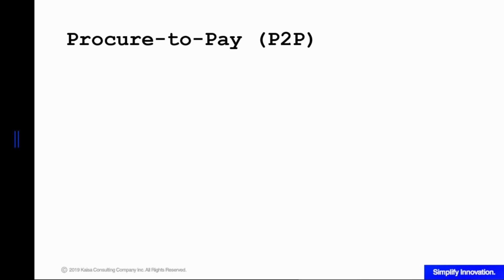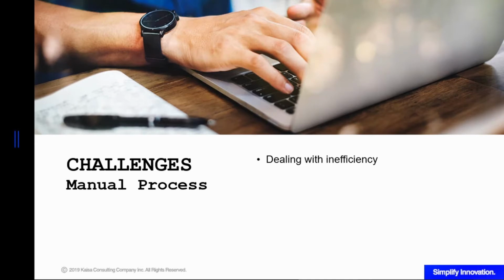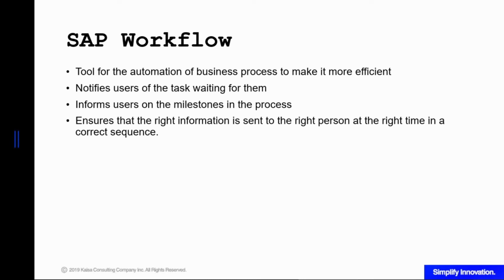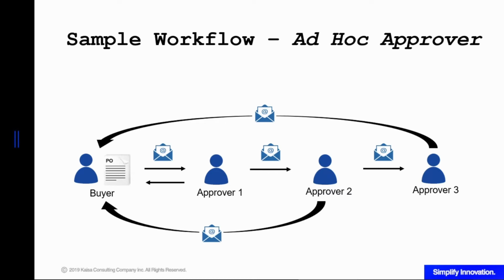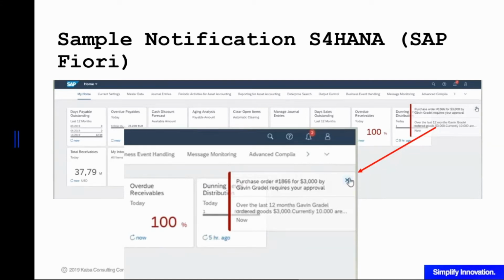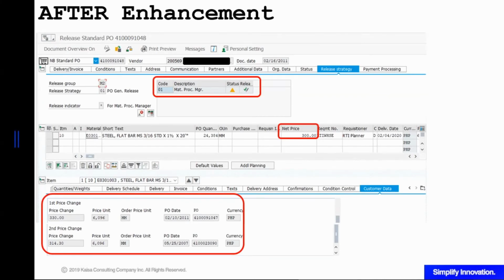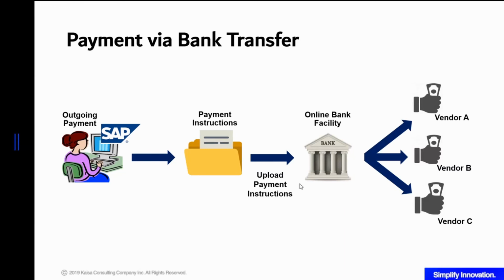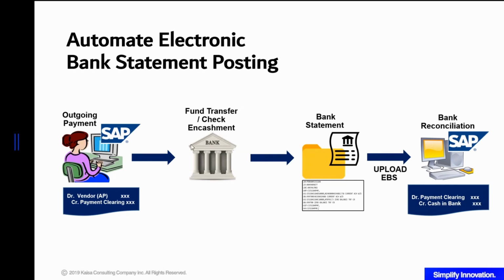Going Beyond Business Process: Procure-to-Pay Process in SAP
The challenges caused by COVID-19 give an opportunity to analyze and rethink the role of digitalization as a strategic way to respond to supply chain and procurement challenges being confronted by procurement departments. With this, it is necessary to have adequate knowledge, tools and software to strengthen your organization’s procure-to-pay cycle.

Implementing a Procure-to-Pay software with SAP is great tool in streamlining the process while reducing costs and avoiding risks including those triggered by the pandemic.

Watch this webinar entitled “Going Beyond Business Process: Procure-to-Pay Process in SAP”, and we’ll show you how to unlock the full potential of your procure-to-pay process with SAP.

ABOUT KAISA CONSULTING

Being in the SAP practice since 1998, Kaisa is the forerunner in driving digital transformation to Philippine businesses. It is one of the most awarded and well-known SAP Gold Partners with key expertise and experience in S/4HANA – SAP’s cutting-edge and most innovative technology. Kaisa holds a PCOE Certification which signifies its expertise in providing its valued clients tried and tested implementation methodologies facilitated by its experienced and certified SAP consultants or subject matter experts.